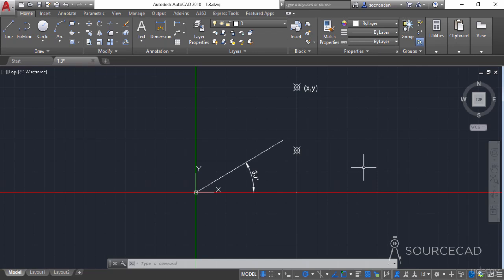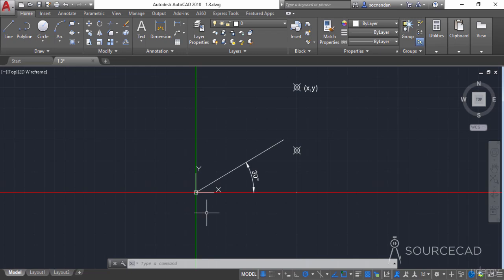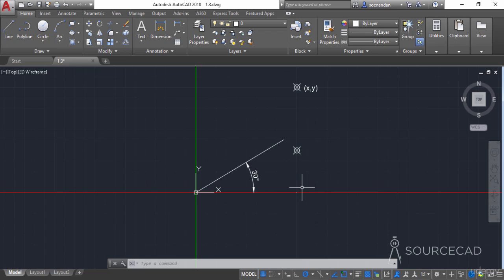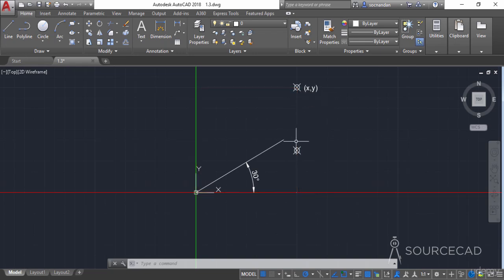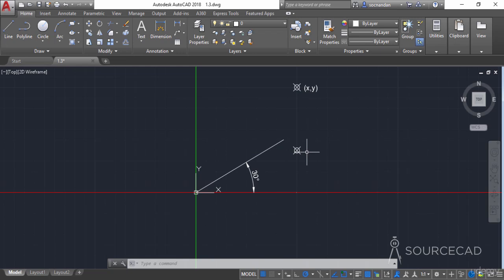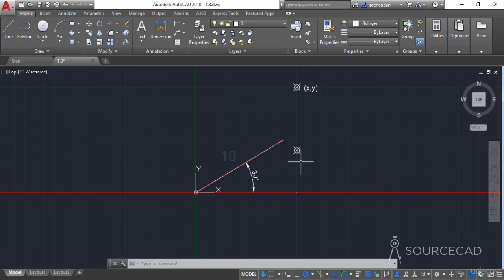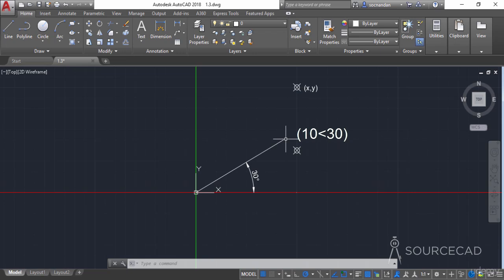LECTURE 5 Understanding Co ordinate system ֍